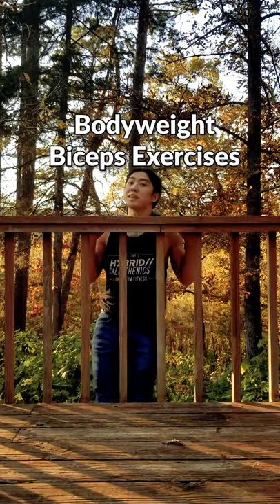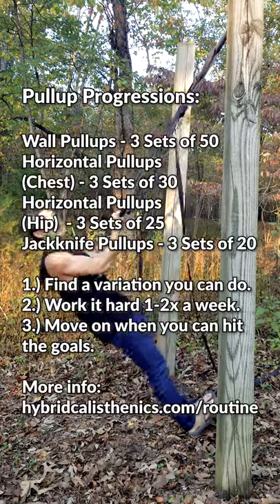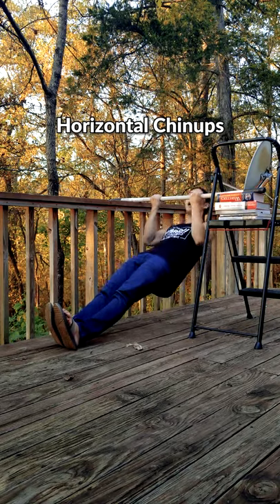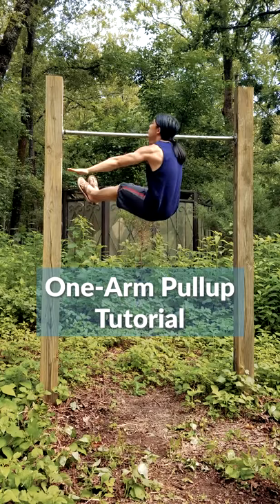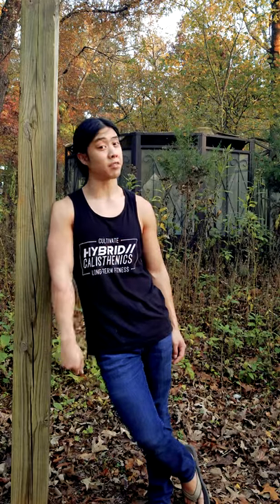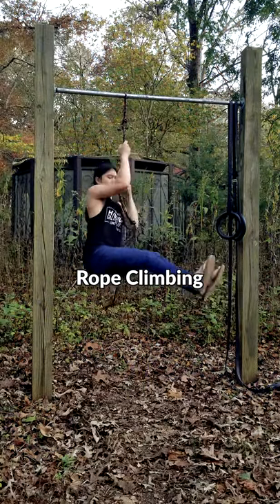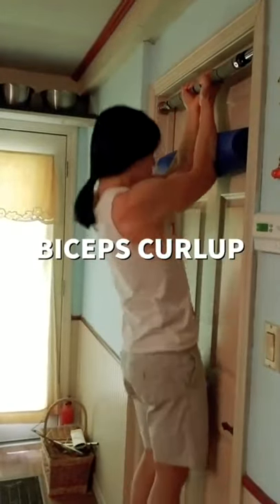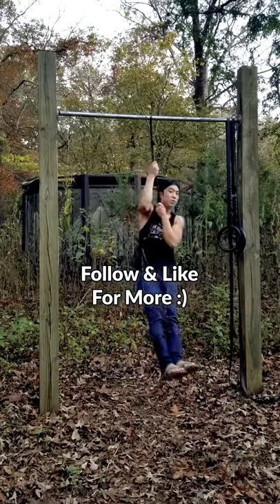Bodyweight Biceps Exercises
You can work your biceps at home with these exercises!

Before anything else, I would build up to 2 sets of 12 chinups.

You can build up with horizontal chinups and jackknife chinups!

Afterwards, you can explore narrow chinups, biceps curlups, uneven chinups, one arm chinups, rope climbing, isometric holds, and more!